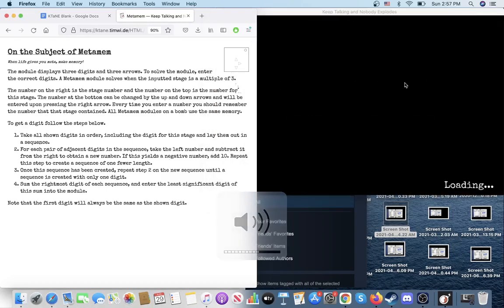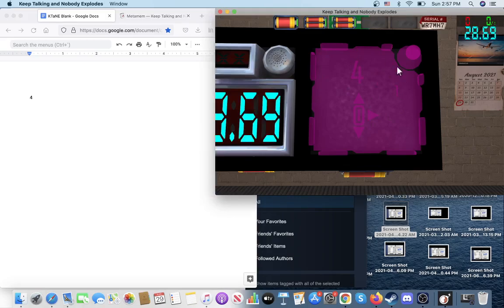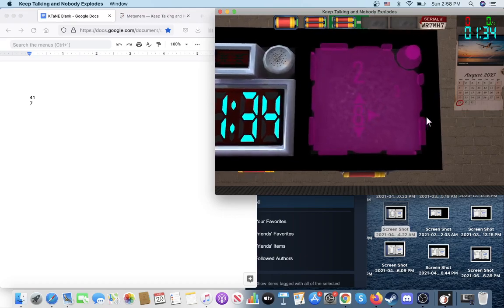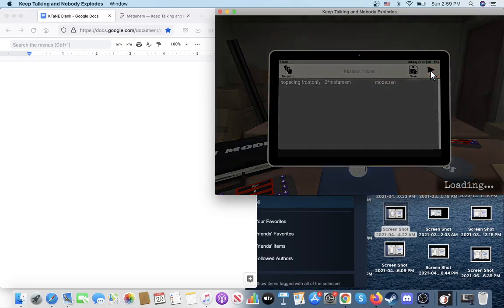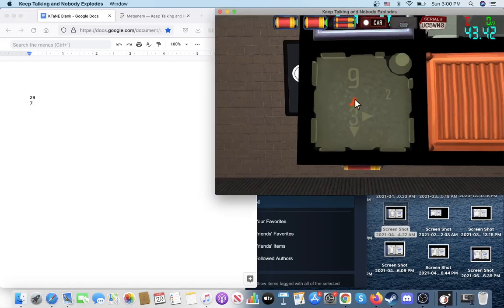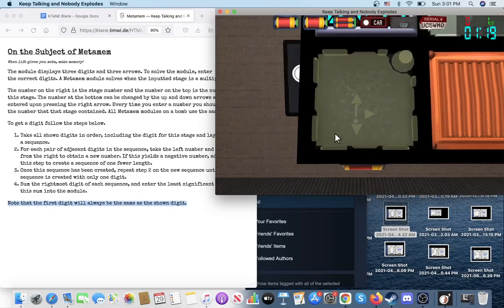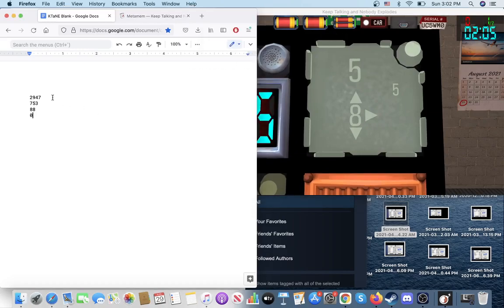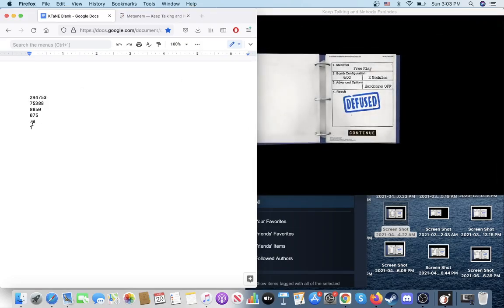KTaNE - How To: Metamem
Upon checking, a metamem will solve when you submit a number on a stage that is divisible by 3. So regardless of how you distribute inputting your answer, you'll get one solve every three inputs.